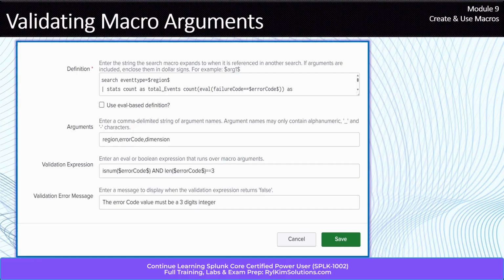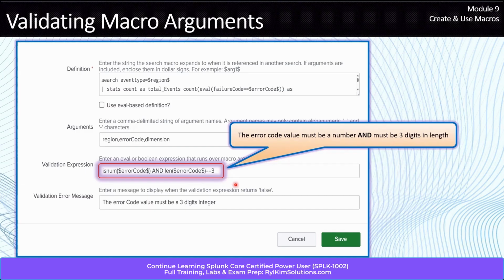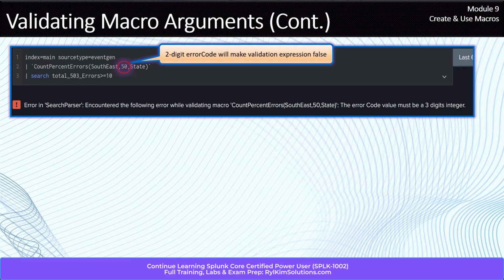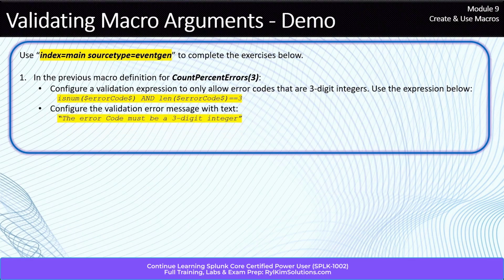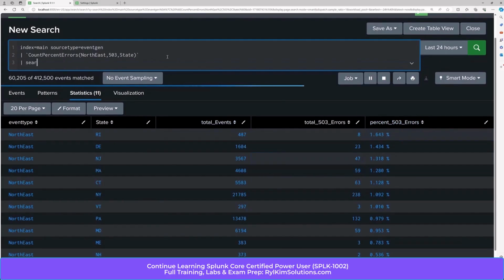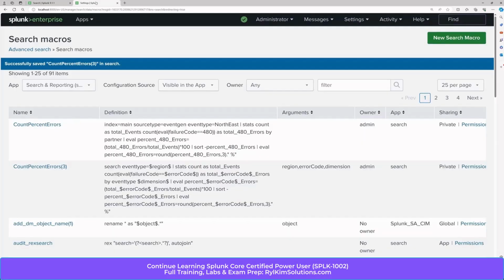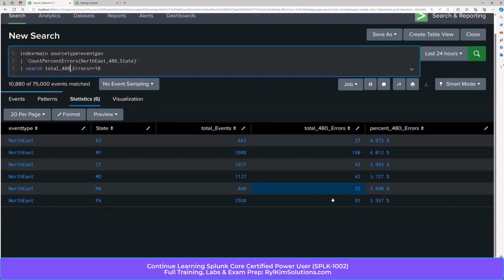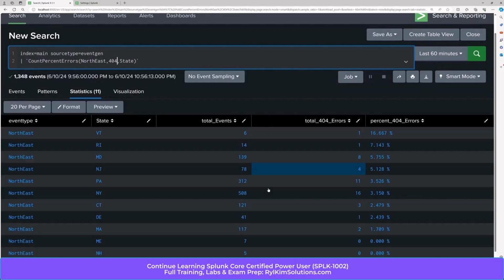Splunk Core Certified Power User (SPLK-1002) Course - Validating Macro Arguments